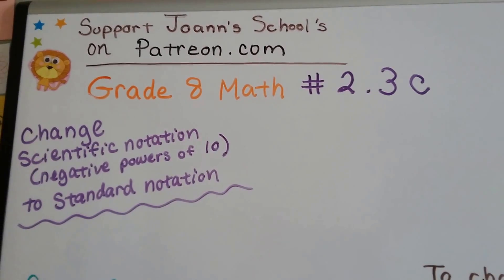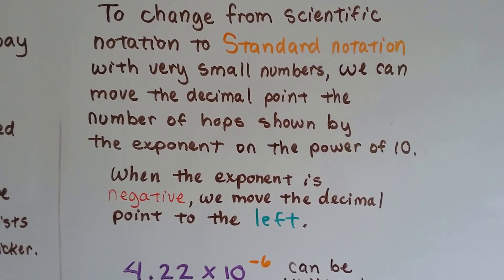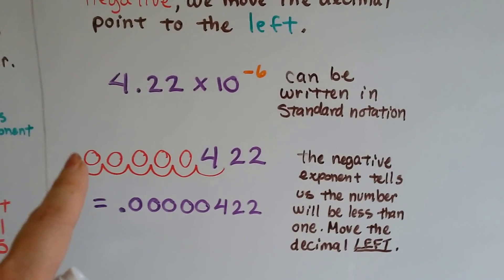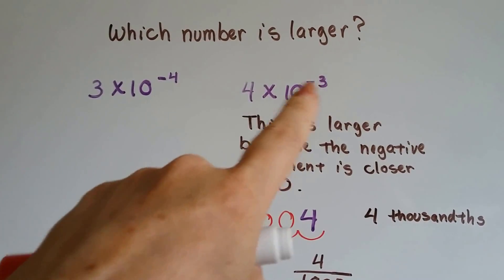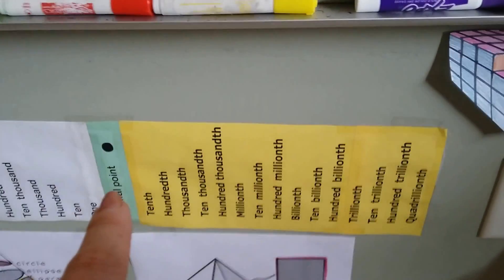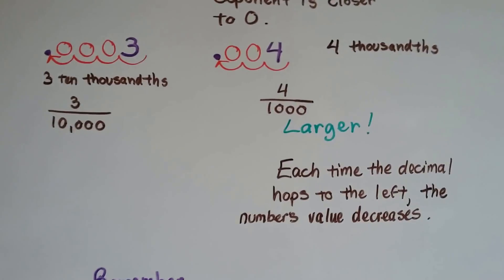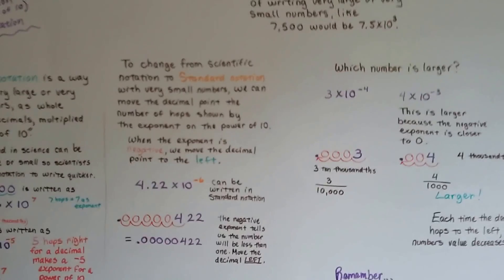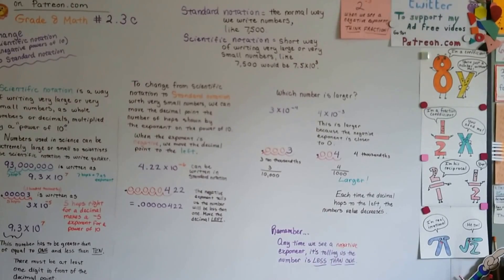Grade 8 Math #2.3c, Change Negative exponent Scientific notation to Standard notation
An explanation of how to change negative exponent Scientific notation to Standard notation. How negative exponents represent numbers less than 1, very small quantities. Moving the decimal point to the right to expand the notation. #2.3c